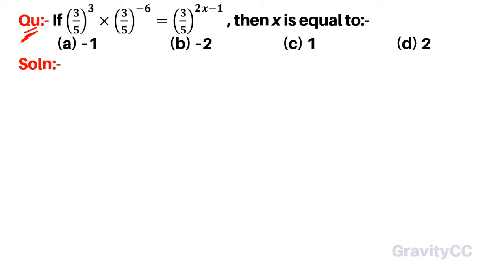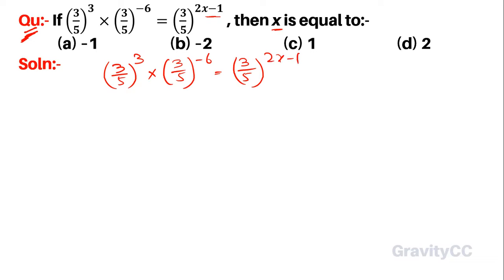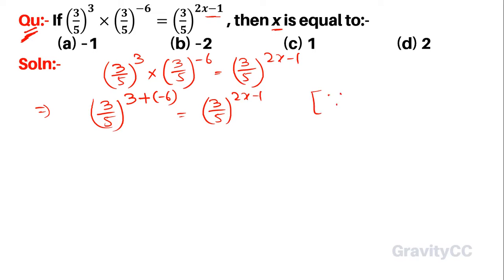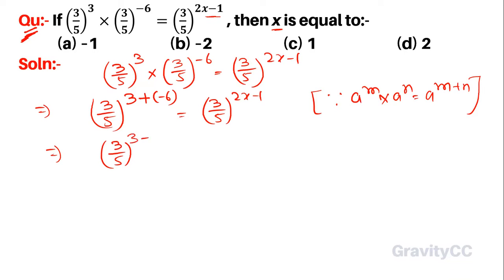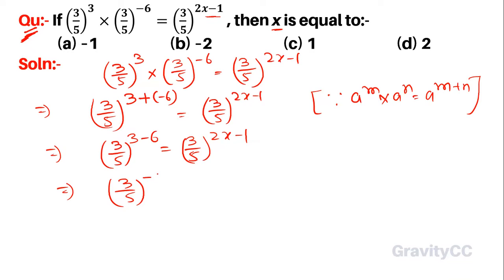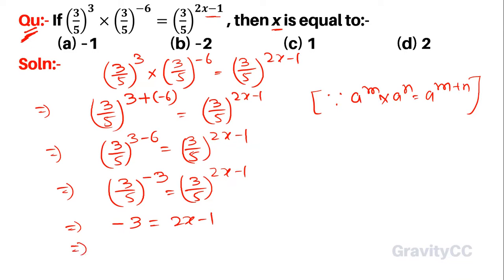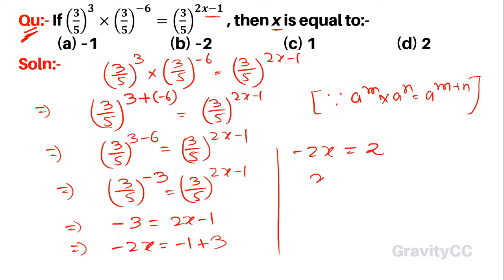Q26 | If (3/5)^3×(3/5)^(-6)=(3/5)^(2x-1), then x is equal to | Algebra | Gravity Coaching Centre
Click on below Links for more Questions:-

Quantitative Aptitude:- Algebra
Qu(26):- If (3/5)^3×(3/5)^(-6)=(3/5)^(2x-1), then x is equal to:-